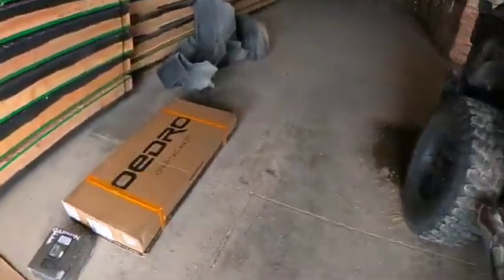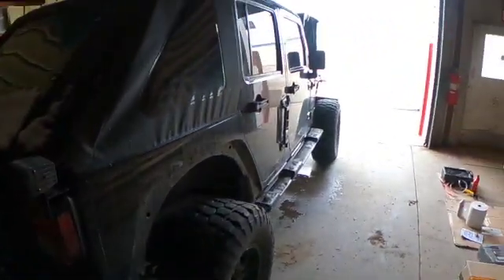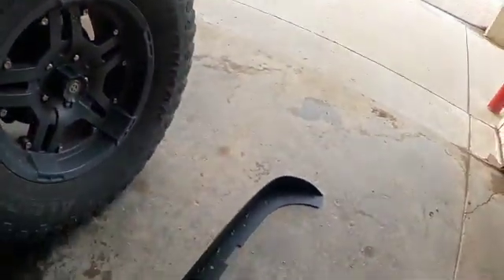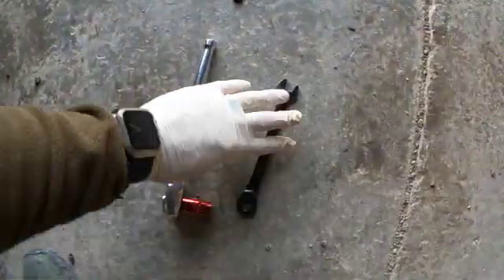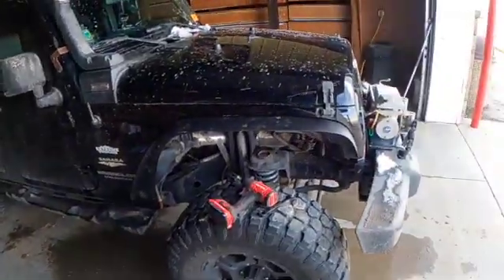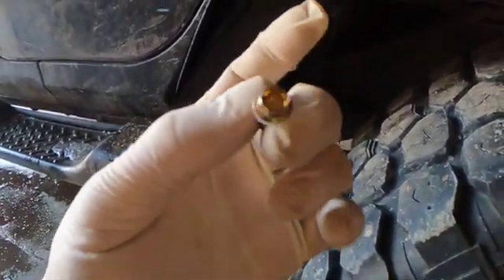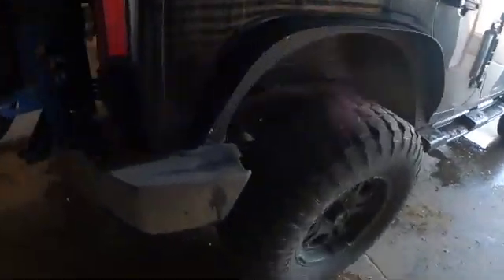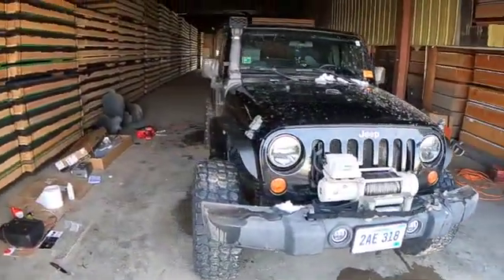Jeep Wrangler fender flare Install on 09 JKU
Removed factory fenders from a 2009 JKU, installing the Oedro steel powder coated fender flares (front & back). This application will require drilling 10 self tapping screws for the rear fender flares. Front are all 14mm hex bolt on. Easy install, I rate this 1 out of 3 for difficulty.